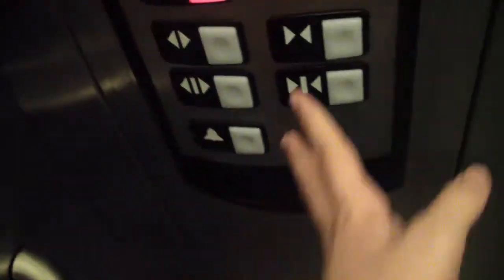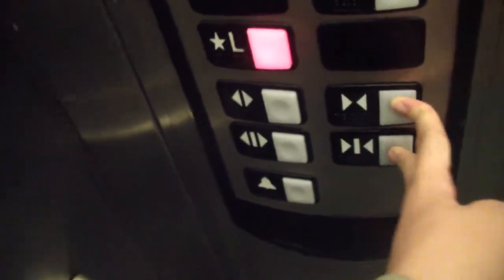Schindler Hydraulic Elevator @ H & M Westfield Trumbull Mall - Trumbull, Connecticut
Recorded on 3/8/14. Here we have a Schindler 330A elevator that was installed in 2011. This is your standard H&M elevator. However, I do like how this elevator is hospital sized which is pretty big for a store like this.